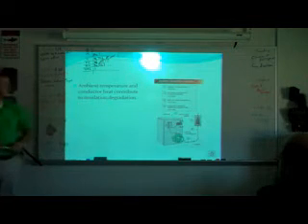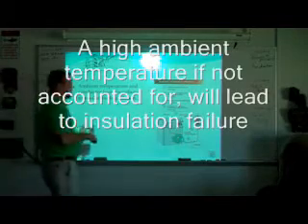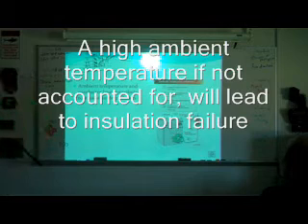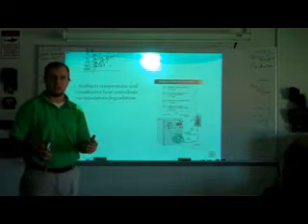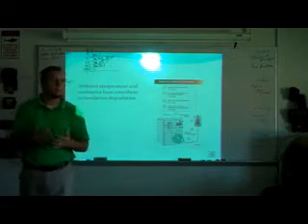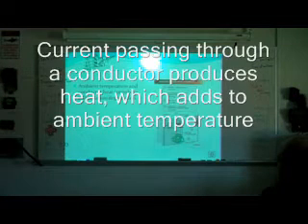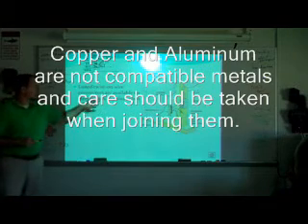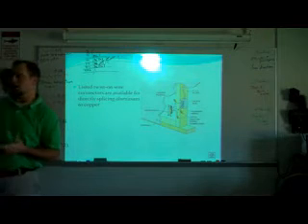chapter 5 power point part 2